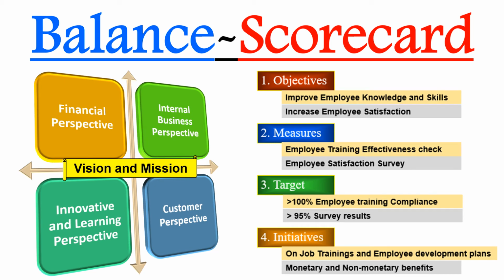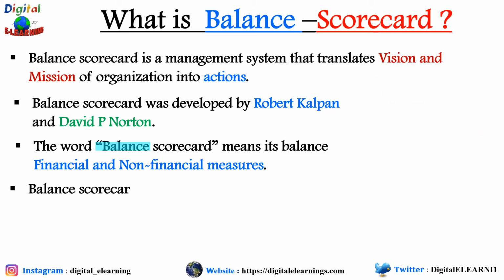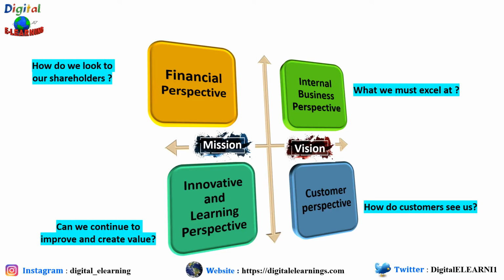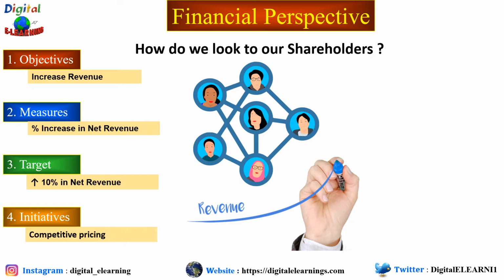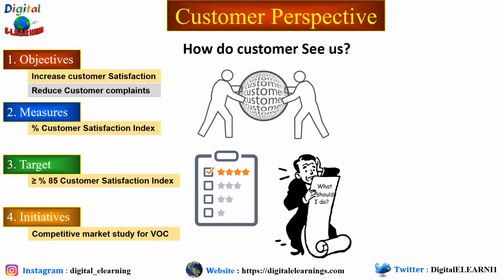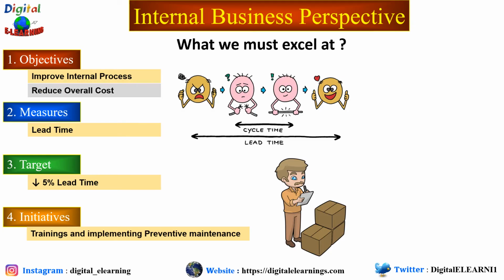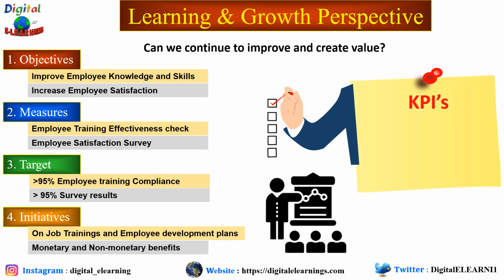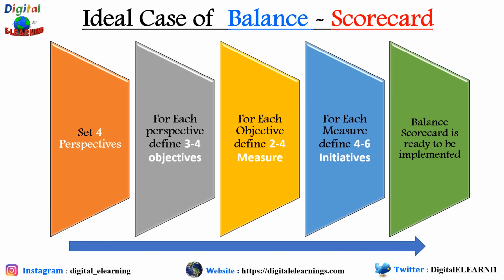Balance Scorecard in strategic management explained step by step with Examples ? | 𝐁𝐄𝐒𝐓 𝐞𝐱𝐩𝐥𝐚𝐧𝐚𝐭𝐢𝐨𝐧.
All you need to know about the Balance Scorecard. Best explanation ever on YouTube. Balanced scorecard is a management system that enables organizations to clarify their vision and strategy and translate them into action. Balanced scorecard adds non-financial measures (Internal Business perspective, Innovative and Learning Perspective and Customer perspective)  to financial ones.

📚 𝗕𝗲𝘀𝘁 𝗕𝗼𝗼𝗸𝘀 𝗳𝗿𝗼𝗺 𝗔𝗺𝗮𝘇𝗼𝗻
𝐈𝐧𝐭𝐫𝐨𝐝𝐮𝐜𝐭𝐢𝐨𝐧 𝐭𝐨 𝐏𝐫𝐨𝐛𝐚𝐛𝐢𝐥𝐢𝐭𝐲 𝐚𝐧𝐝 𝐒𝐭𝐚𝐭𝐢𝐬𝐭𝐢𝐜𝐬
🚩𝐀𝐦𝐚𝐳𝐨𝐧 𝐈𝐧𝐝𝐢𝐚
🔵𝐀𝐦𝐚𝐳𝐨𝐧 𝐖𝐨𝐫𝐥𝐝𝐰𝐢𝐝𝐞

𝐇𝐞𝐚𝐝 𝐅𝐢𝐫𝐬𝐭 𝐒𝐭𝐚𝐭𝐢𝐬𝐭𝐢𝐜𝐬 :
🚩𝐀𝐦𝐚𝐳𝐨𝐧 𝐈𝐧𝐝𝐢𝐚
🔵𝐀𝐦𝐚𝐳𝐨𝐧 𝐖𝐨𝐫𝐥𝐝𝐰𝐢𝐝𝐞

𝐒𝐭𝐚𝐭𝐢𝐬𝐭𝐢𝐜𝐬 𝐀𝐥𝐥-𝐢𝐧-𝐎𝐧𝐞 𝐅𝐨𝐫 𝐃𝐮𝐦𝐦𝐢𝐞𝐬
🚩𝐀𝐦𝐚𝐳𝐨𝐧 𝐈𝐧𝐝𝐢𝐚
🔵𝐀𝐦𝐚𝐳𝐨𝐧 𝐖𝐨𝐫𝐥𝐝𝐰𝐢𝐝𝐞

𝐇𝐲𝐩𝐨𝐭𝐡𝐞𝐬𝐢𝐬 𝐓𝐞𝐬𝐭𝐢𝐧𝐠 𝐆𝐮𝐢𝐝𝐞
🚩𝐀𝐦𝐚𝐳𝐨𝐧 𝐈𝐧𝐝𝐢𝐚
🔵𝐀𝐦𝐚𝐳𝐨𝐧 𝐖𝐨𝐫𝐥𝐝𝐰𝐢𝐝𝐞

⏱️ 𝑻𝒊𝒎𝒆 𝑺𝒕𝒂𝒎𝒑 ⏱️
0:00 - Introduction
00:25 - What is Balance Scorecard ?
02:29 - 4  Perspectives of the Balanced scorecard
03:34 - Financial Perspectives
05:22 - Customer Perspectives
06:54 - Internal Business Perspectives
08:09 - Learning and Growth Perspectives
09:30 - Pitfalls in Balance Scorecard
10:12 - Ideal Case in Balance Scorecard